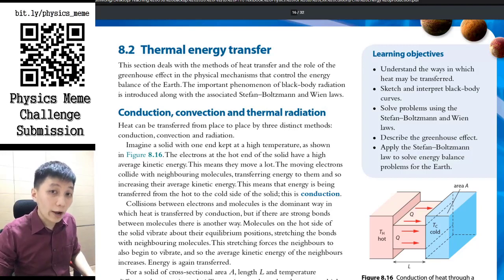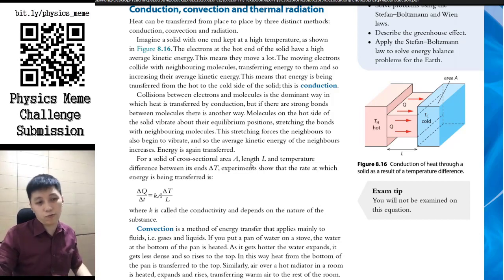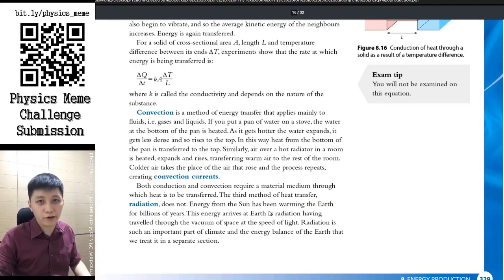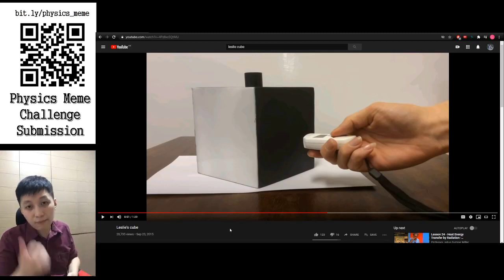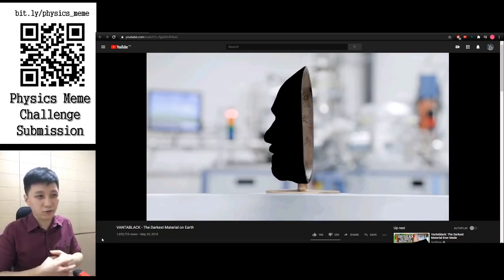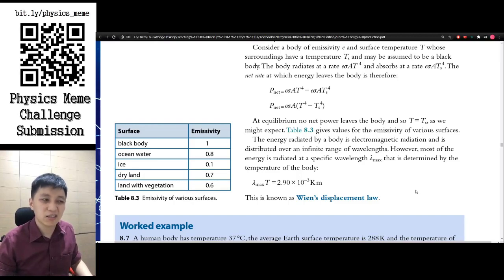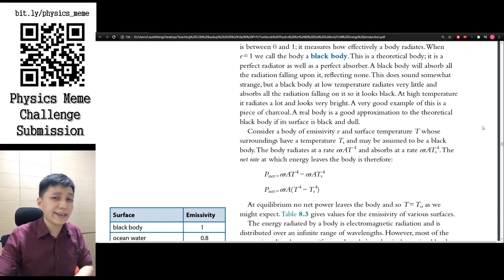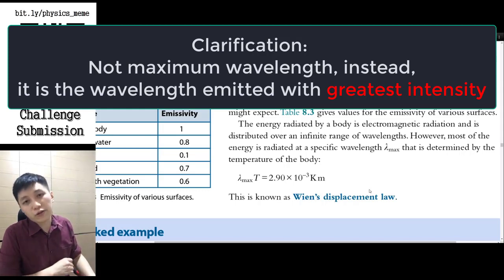Stefan–Boltzmann law - IB Physics Chapter B.1 (Part 8)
00:00 Conduction
03:20 Convection
04:28 Radiation: Stefan–Boltzmann law
13:04 Wien's displacement Law